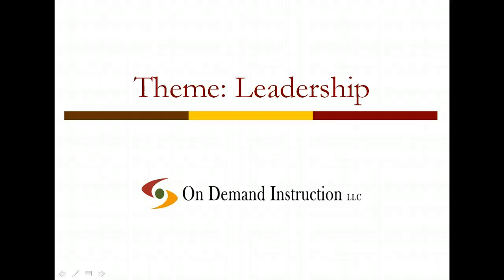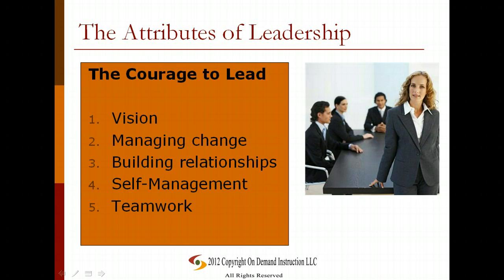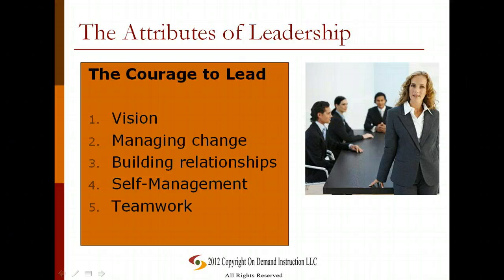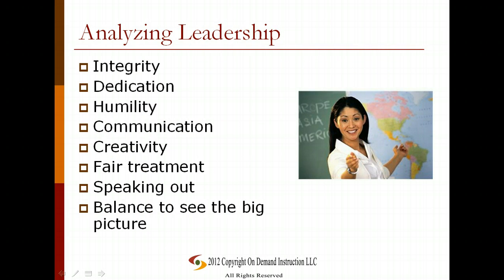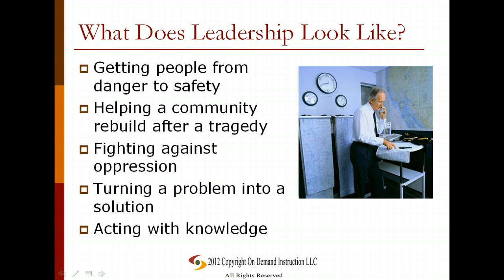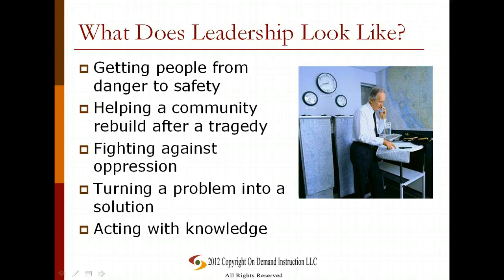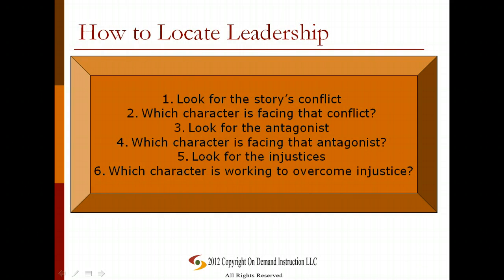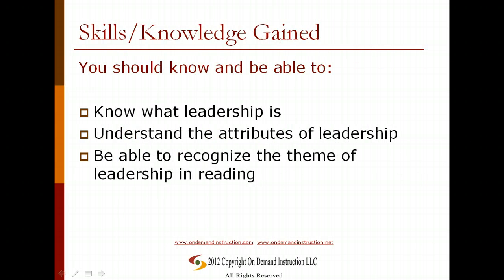Understanding Literature and Theme: Leadership as a Theme